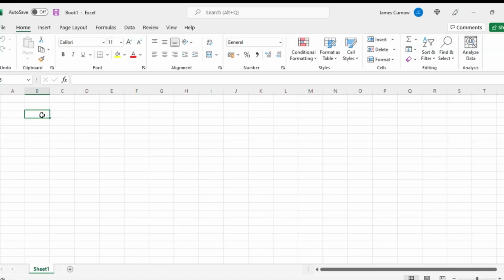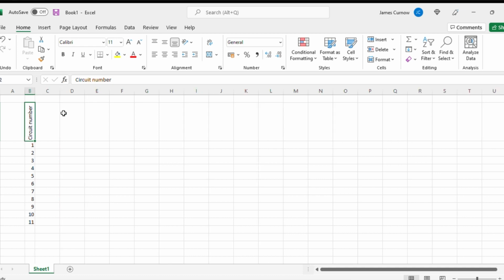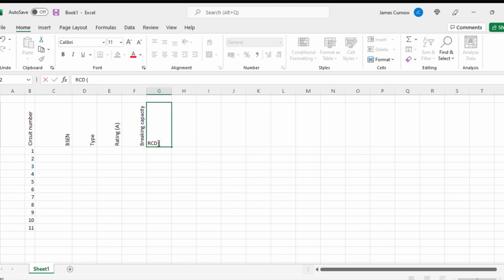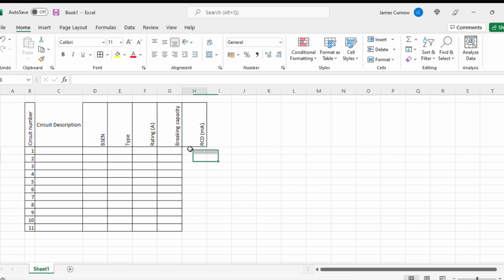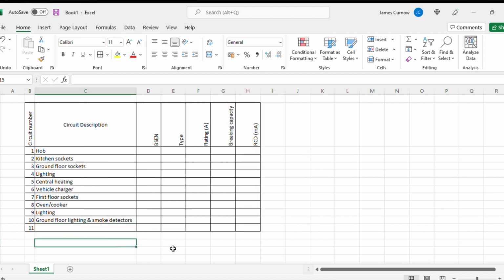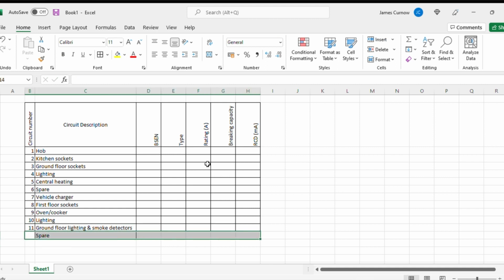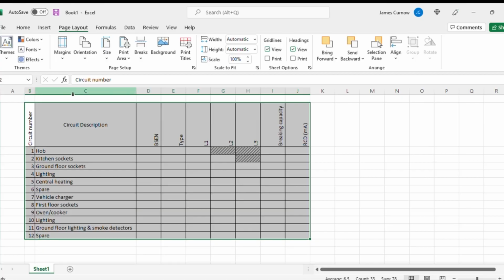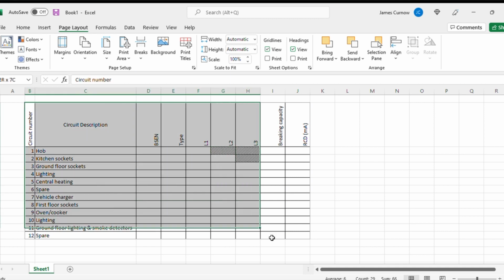Creating a Consumer Unit Chart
Chapters
0:00 Introduction
0:05 Why do we need a circuit chart for consumer units?
1:05 Using excel to create a circuit chart
5:56 Modifying the circuit chart to add a spare way
7:02 Three phase circuit chart